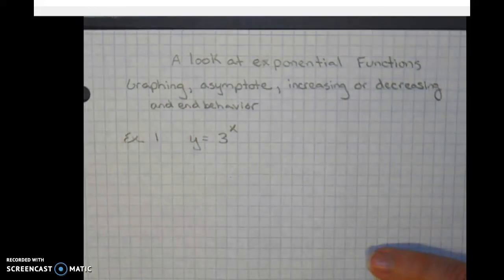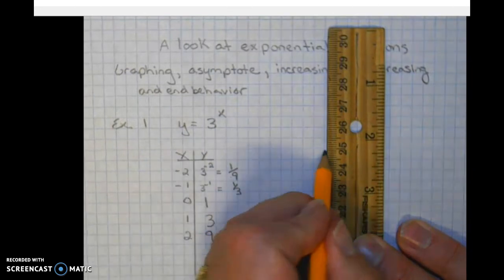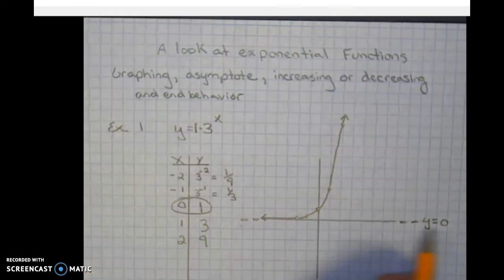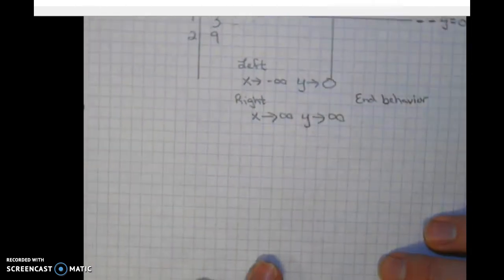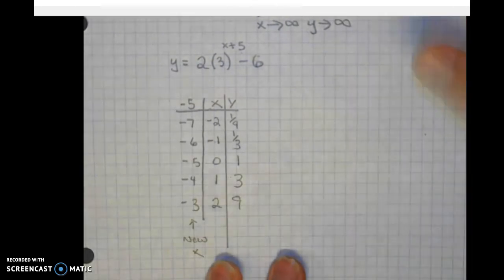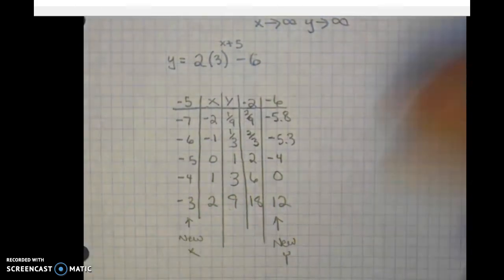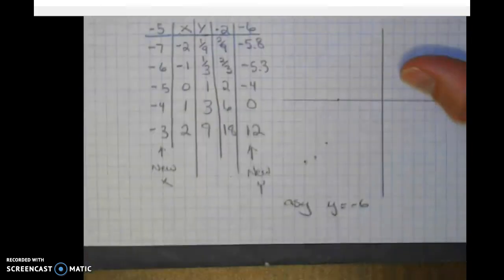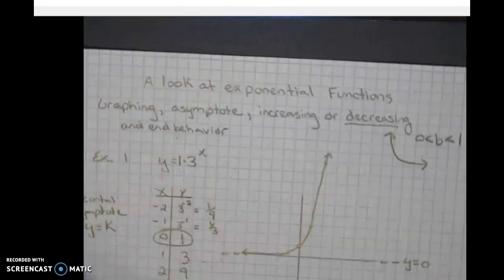A Look at exponential functions